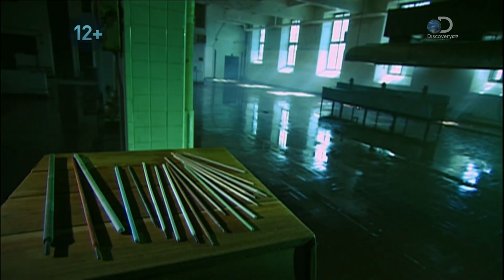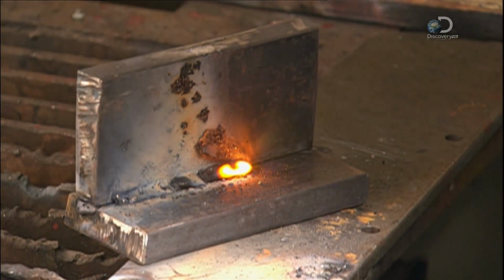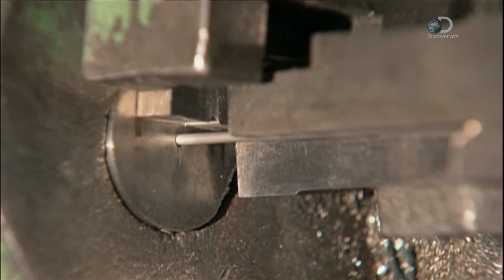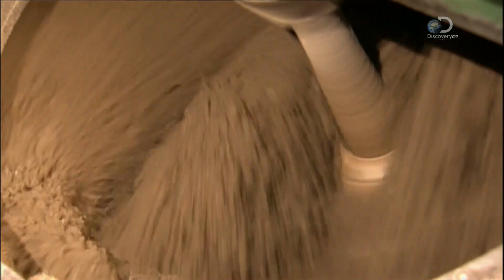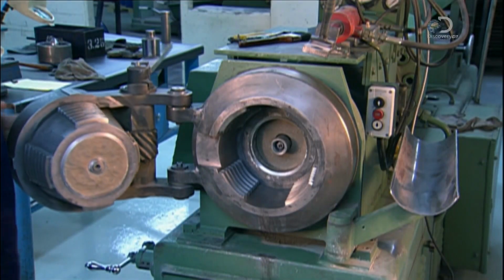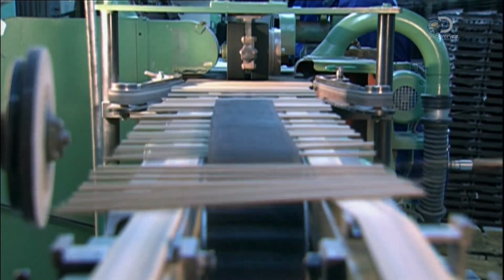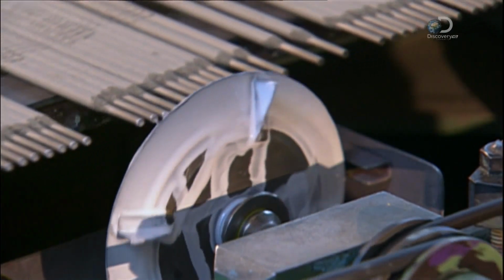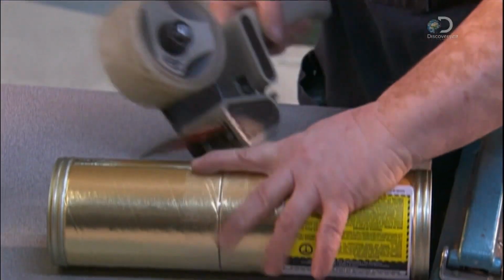How It's Made Welding Electrodes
In this video you will learn the manufacturing process Welding Electrodes